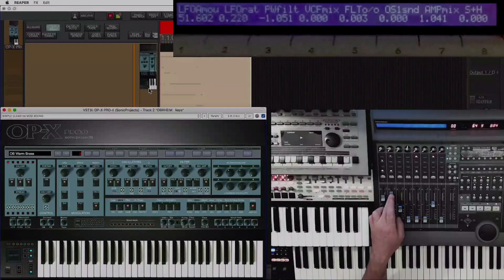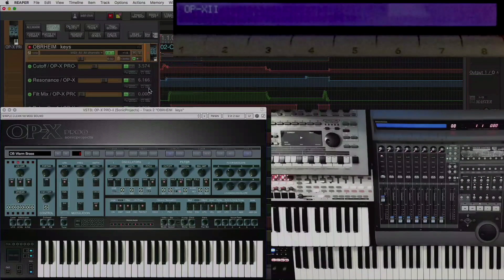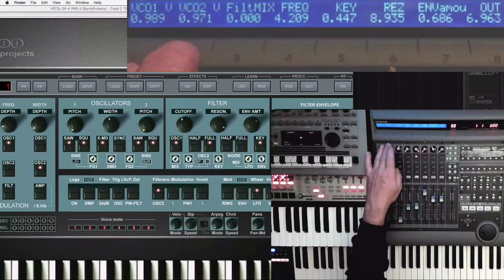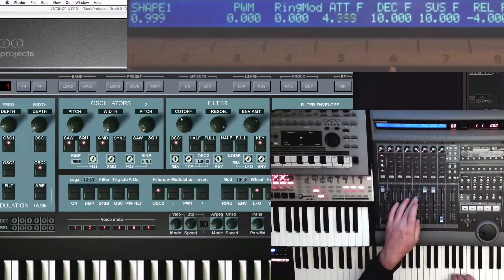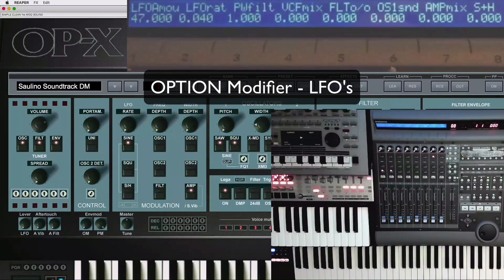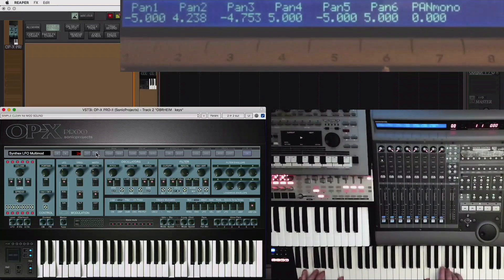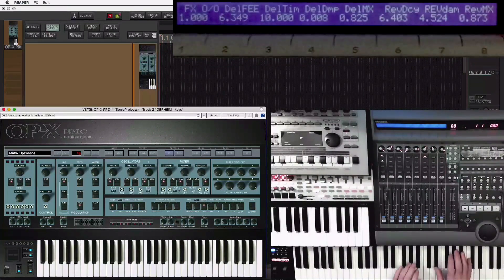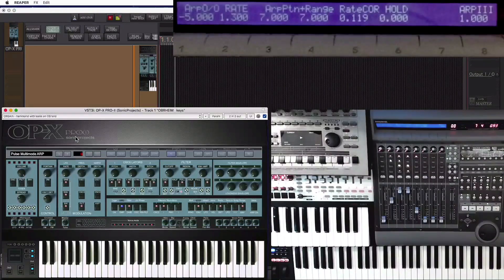CSI FXZONE : OPX PRO II vst3i - VIDEO MANUAL+TEMPLATE DOWNLOAD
This is a demo/manual of how the template i use for my synths, works . The template is for  SONIC PROJECTS - OPX PRO II.

MAKE SURE YOU USE THE VSTI3 VERSION OF THE PLUGIN, OR CHANGE THE NAME IN THE FILE TO THE ONE YOU ARE USING.

More synth templates to come. Just copy it into your FXZone folder.

0:00 INTRO DEMO
2:48 START VIDEO MANUAL
15:56 NOW SOME FUN! - DEMO of 2 OPX's swapping and editing

The UP/Down text from my CSI buttons file:

   Up             Reaper _a6b44346a4e5470e8f7942de17902973 // close fx - prev track = float fx
   Up             Reaper _BR_HIDE_SEND_ENV_SEL_ALL_TRACK
   Up             Reaper _572d85b462d644f7a78d65cd941ac87c // zoom track+envs
   Up             Reaper _104121dd2814473ca2dc81c0a0b4ec3e // close chain fx+floating fx
   Up             Reaper _SWS_UNSELMASTER
   Up
   Up            GoFXSlot
   Up             Reaper   _S&M_TOGLFLOATFXEL
   Up                      MapTrackFXMenusSlotToWidgets

   Down           Reaper  _f27090d33ac1454fb3f77500bbb1afc2 close fx - next track = float fx

use the description after the // to create a command yourself if this one doesn't work. You would need to refer to my other vids for "custom" commands..